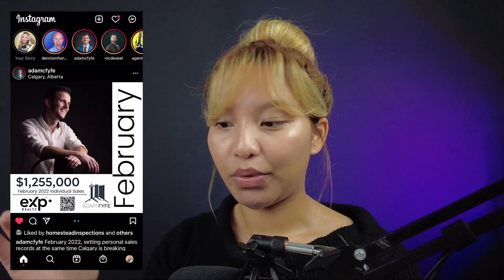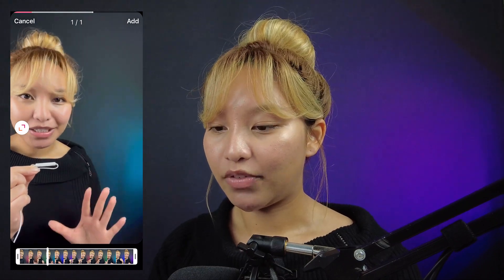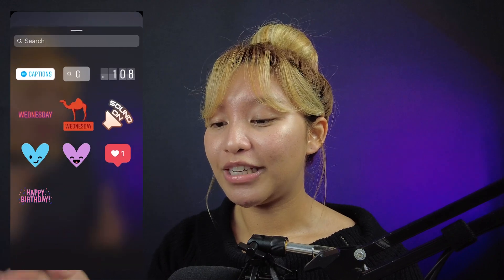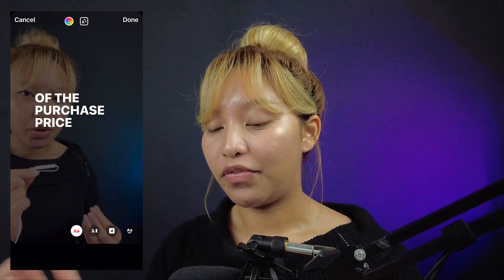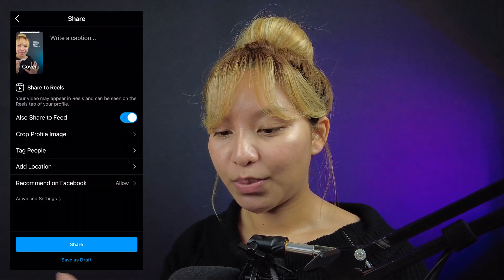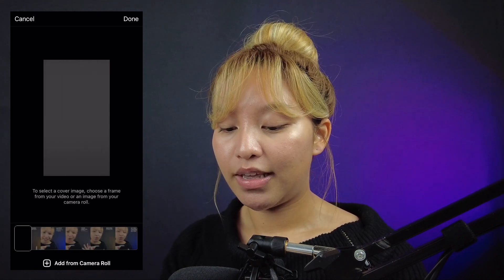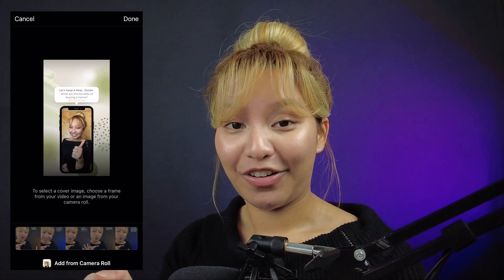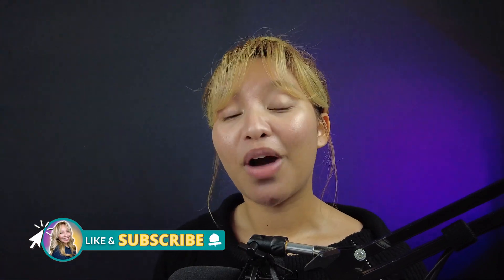How to Add AUTO CAPTIONS to Instagram REELS | 2022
Hi Friends, in this tutorial I show how I create my real estate Reels for Instagram and how to add auto-captions to Instagram reels. I hope you enjoy!

🐺Want to find out what exclusive tools, resources, and strategies the Agents at the Wolf Pack have access to?

😈 FREE access to our SOCIAL AGENT ACADEMY & PRIVATE AGENT HUB
💙 FREE access to Laressa’s library of Canva Templates
🎥 FREE access to a library of 40 plus 1-hour Social Media Mastermind Tutorials